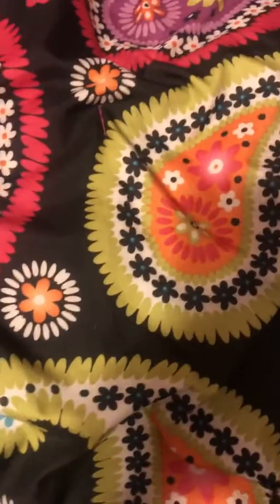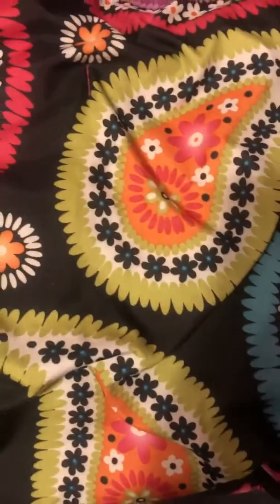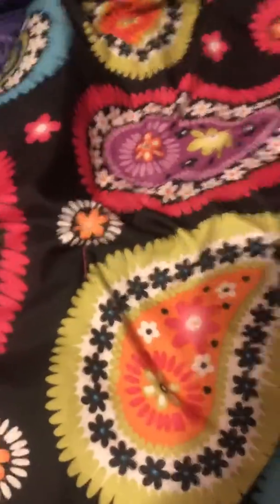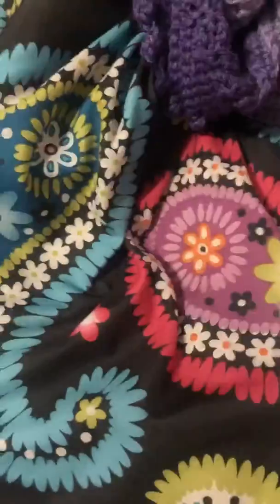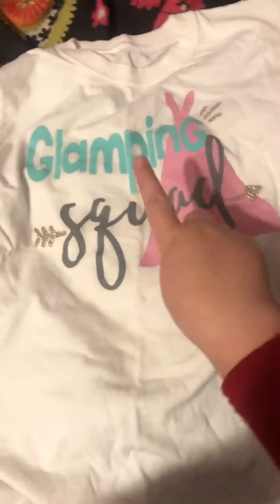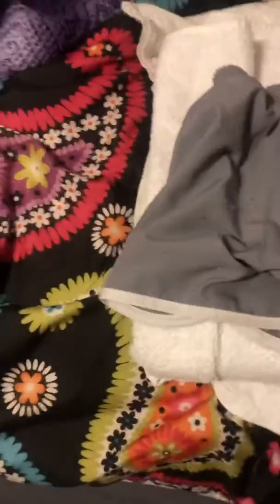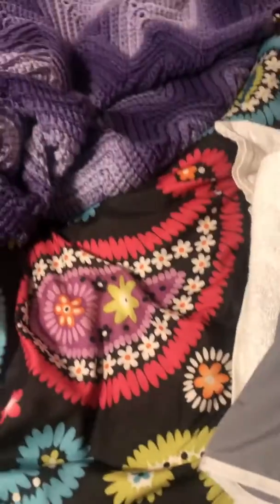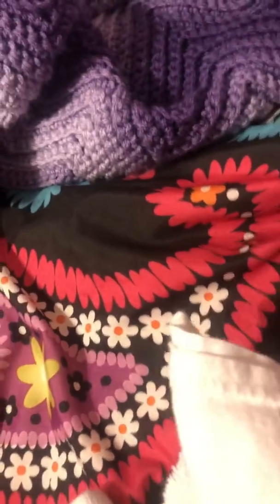Atempeding to do a traviling hack